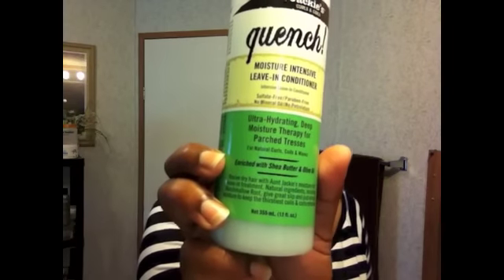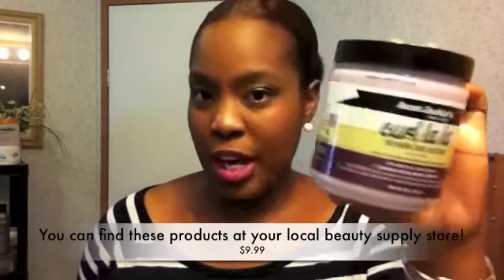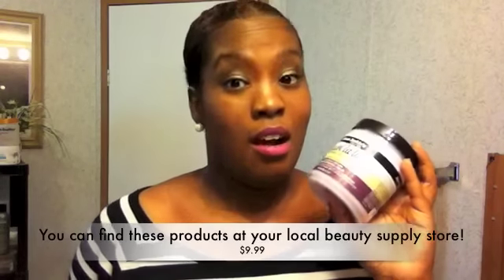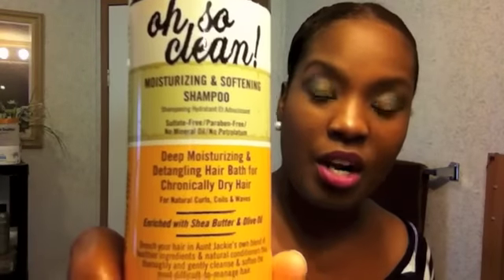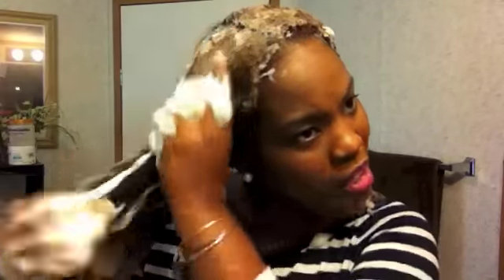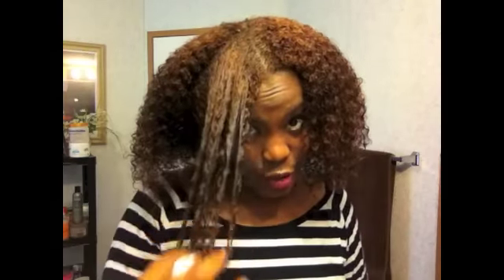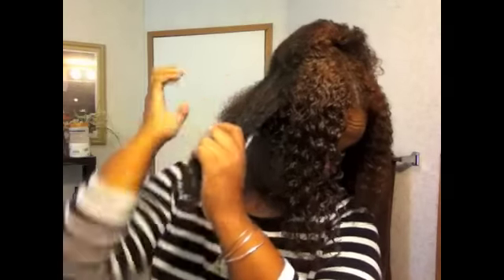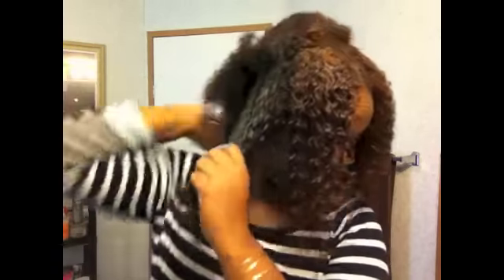Aunt Jackies Quench and Moisture Intensive Leave-In Conditioner & Flaxseed Gel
This is the First To Try It Review of the brand new Aunt Jackie's Curls and Coils Quench Moisture Intensive Leave-In Conditioner and Don't Shrink Flaxseed Elongating Curling Gel.

Where can products be purchased:
*Local Beauty Supply Stores
*Dollar General
*Family Dollar

How Much are the products:
$9.99 for full size bottles

Quench Leave-In Conditioner:
~Marshmallow Root, the essential ingredient in Quench! gives added slip for detangling and helps hair to retain moisture longer.

Flaxseed Gel:
~provides moisture and definition
enriched with Wheat protein to prevent breakage.

ALL of the products are sulfate-free, paraben-free, no mineral oil, no petrolatum

How do I like products?
~I absolutely love them!